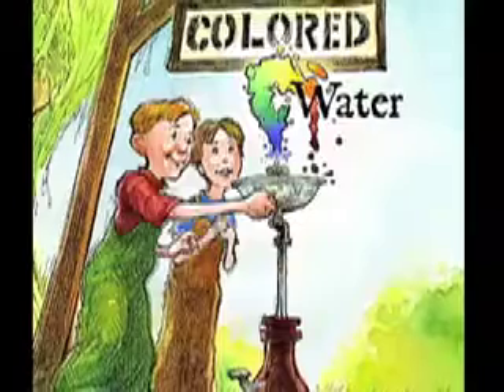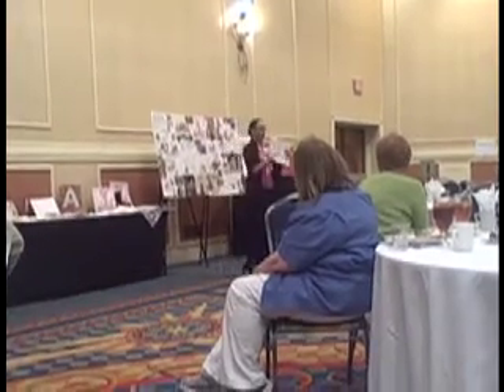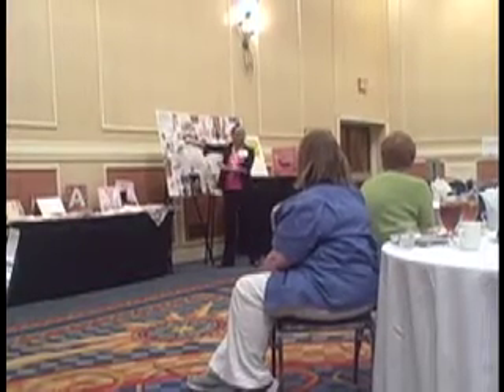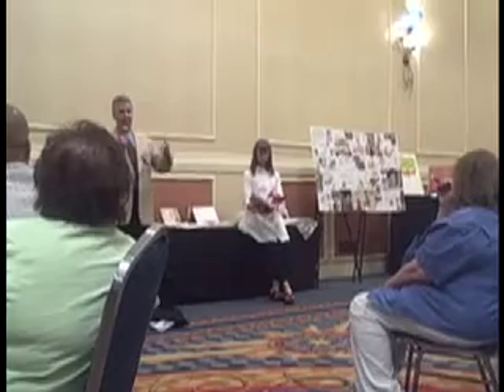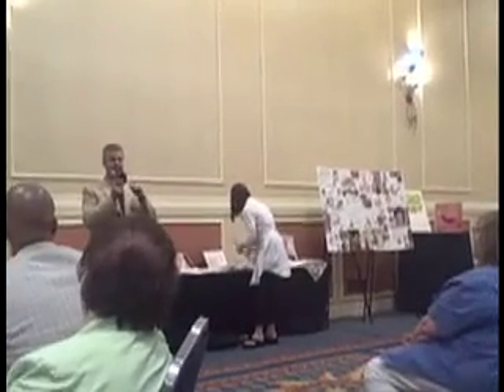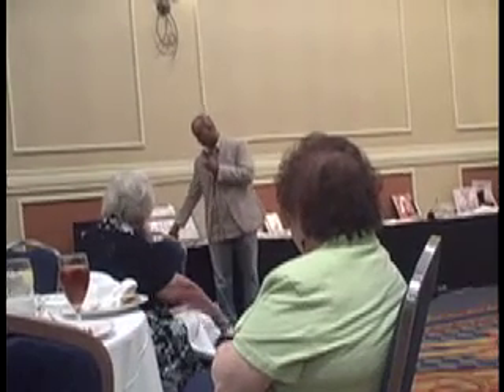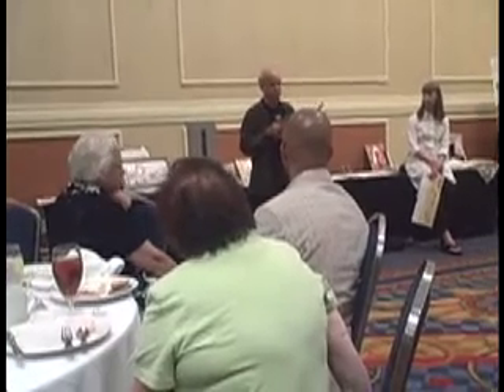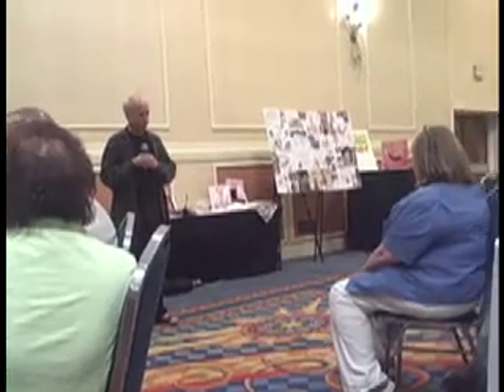Simon & Schuster 2008 Book Preview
Matt Faulkner, Brian Floca, Robin Priess Glaser, Stephen A. Johnson, G. Brian Karas, Kadir Nelson, David Small, and editor Richard Jackson discuss their upcoming book line.